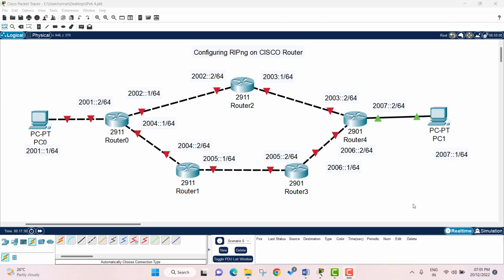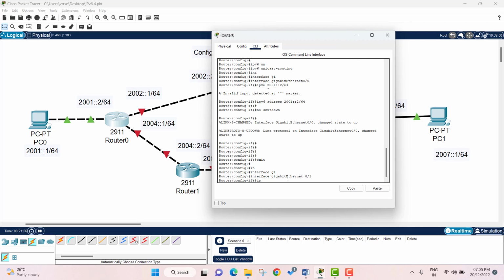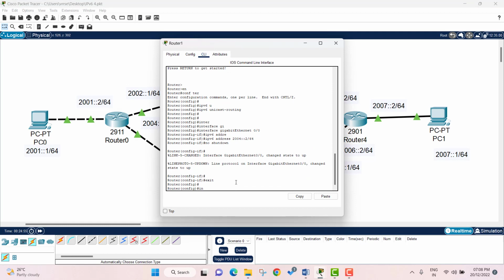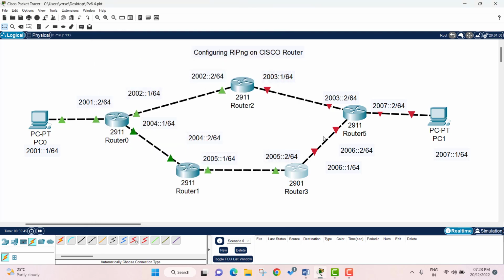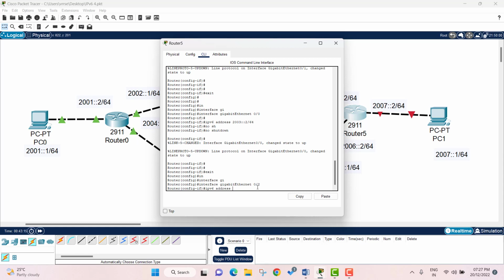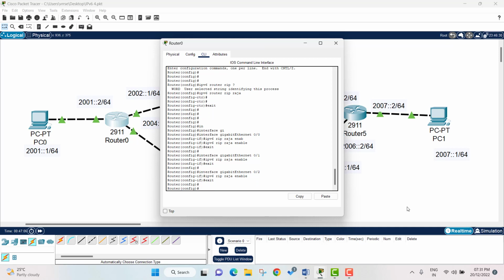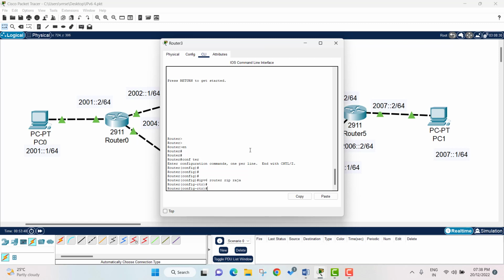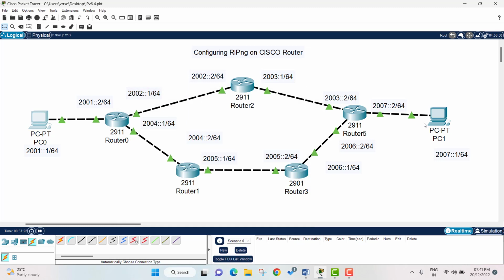Configuring RIPng on CISCO Router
Configuring RIPng (Routing Information Protocol next generation) on a Cisco router is a practical networking activity used to enable dynamic routing in IPv6 networks. In this lab, routers are configured with IPv6 addresses and RIPng routing is enabled to allow automatic exchange of routing information between routers. Using Cisco Packet Tracer, learners can simulate network topologies, configure RIPng parameters, and verify routing tables to ensure proper communication between different IPv6 networks.

This activity helps students understand the concepts of dynamic routing, IPv6 addressing, and router configuration through hands-on practice. It also demonstrates how routing protocols simplify network management by automatically updating routes and adapting to network changes. The exercise is commonly included in networking courses and CCNA-level labs to strengthen practical configuration and troubleshooting skills.